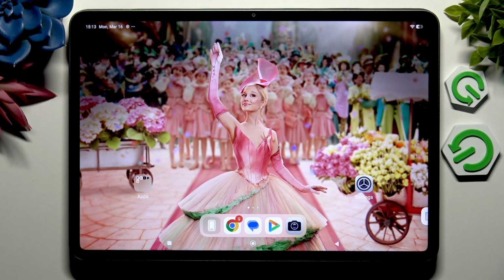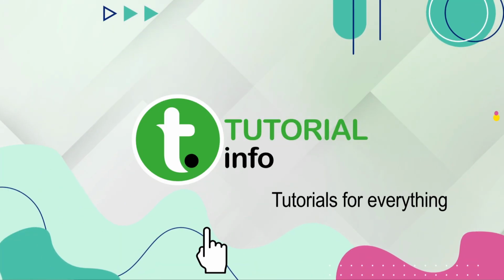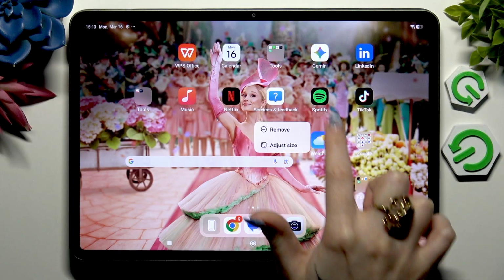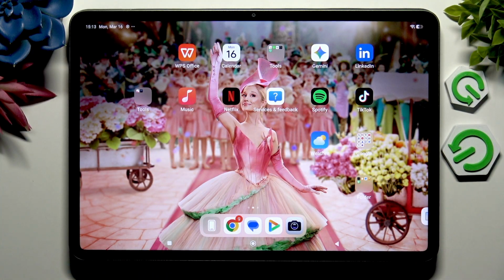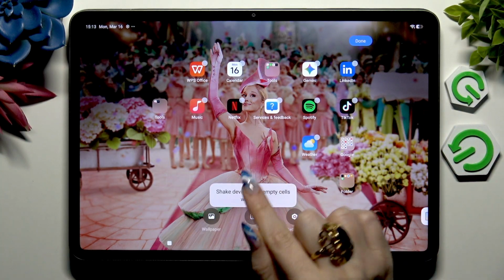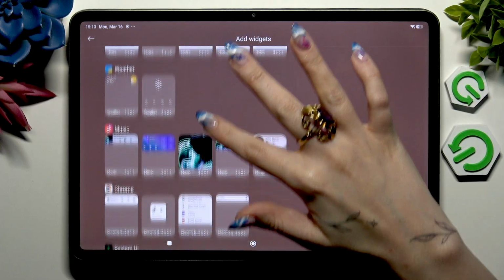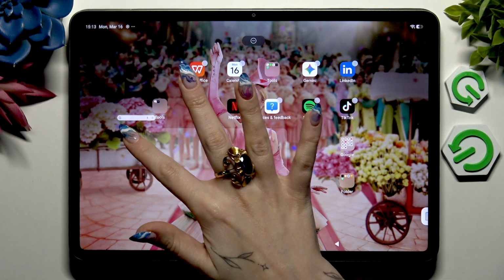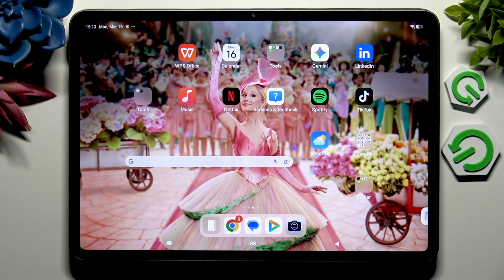XIAOMI Pad 8 Pro - How to Remove Google Search Bar from Home Screen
In this short video I show how to delete the Google search bar from the home screen on the XIAOMI Pad 8 Pro. You will learn a quick long-press method to remove the bar and the easy steps to restore it later using Widgets. These steps work on MIUI and common Android launchers for XIAOMI Pad 8 Pro. Follow along to hide or add the Google search bar in seconds and customize your home screen the way you want.

How to remove Google search bar on XIAOMI Pad 8 Pro?
How to restore Google search bar on XIAOMI Pad 8 Pro?
Where is the Widgets menu on XIAOMI Pad 8 Pro home screen?

0:00 Intro - what we'll do
0:09 Long-press the Google search bar to open the menu
0:20 Tap Remove and wait for deletion
0:24 Search bar removed - confirmation
0:29 Restore: pinch the display and tap Widgets
0:37 Scroll to Google, hold the widget and place it on the home screen
0:50 Tap Home to finish